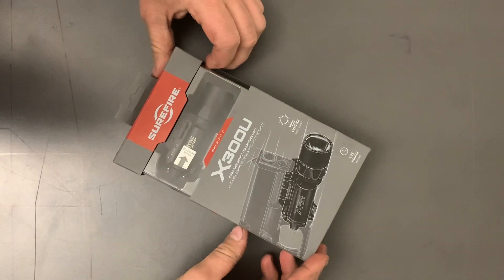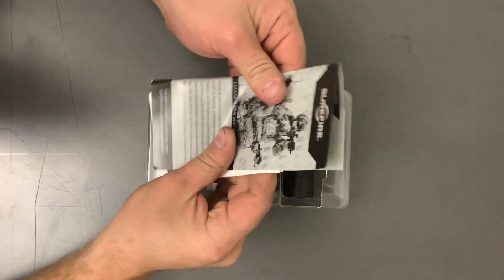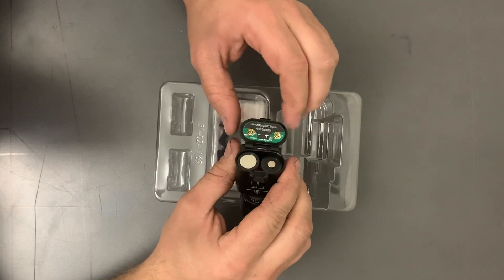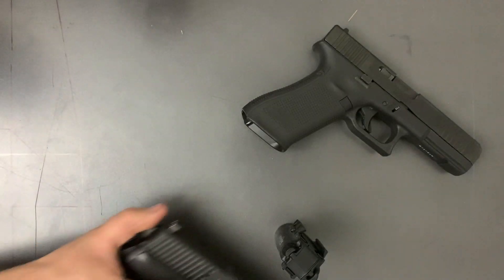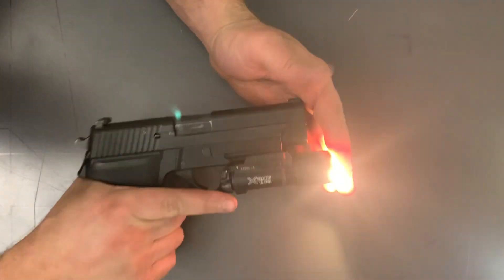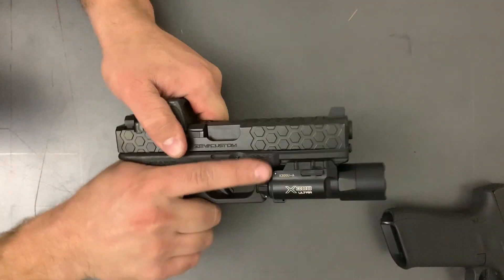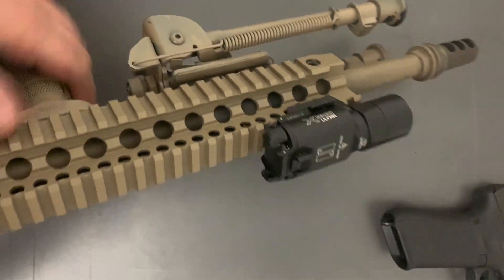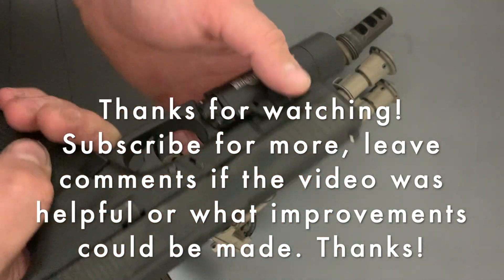Surefire X300U-A (Ultra-A) Unboxing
Today we are checking out what comes with the new Surefire X300U-A 1000 Lumen pistol light.

Comment or ask if there is anything I rushed or didn't cover. Hope to get a video of some shooting out soon!